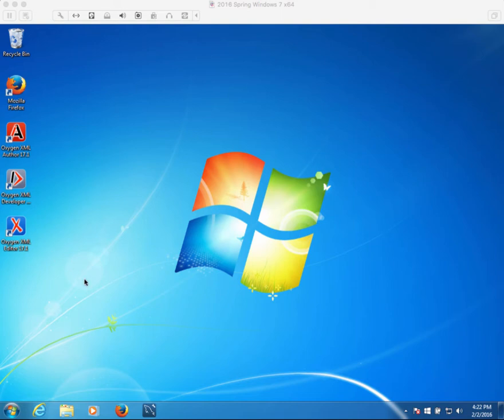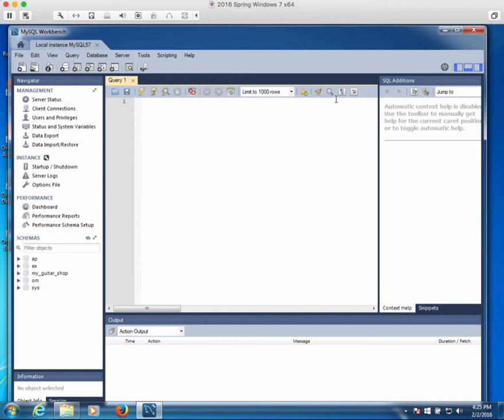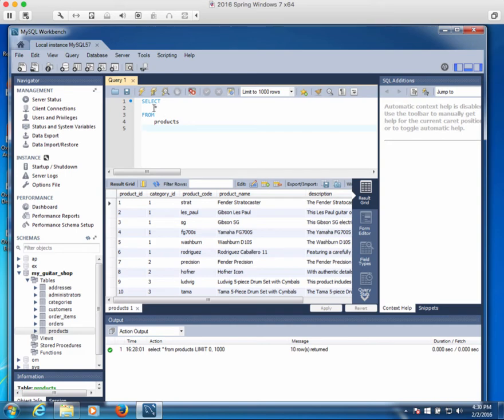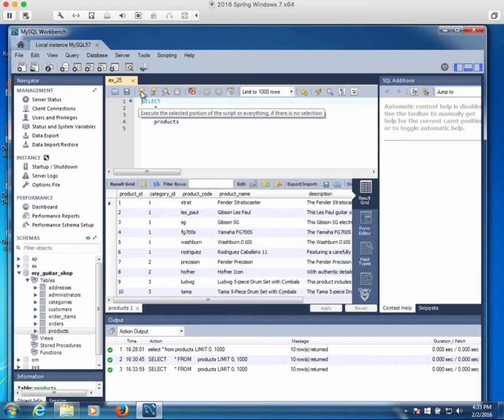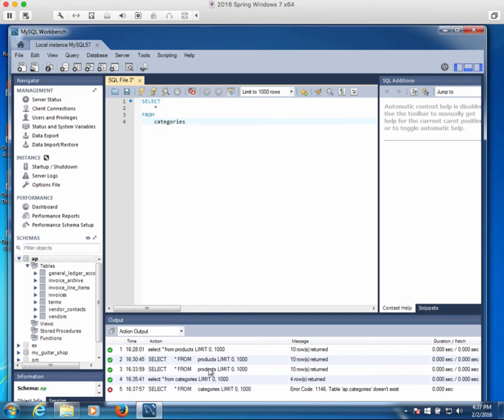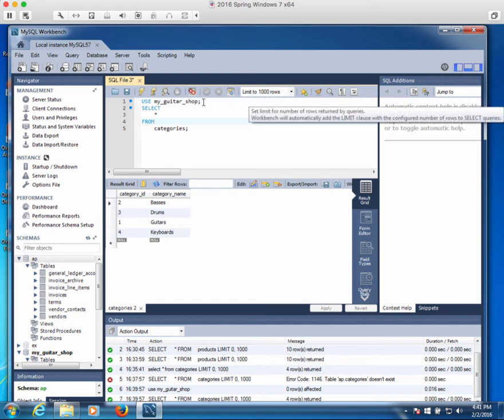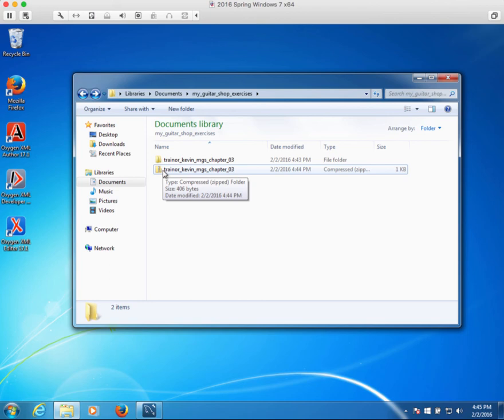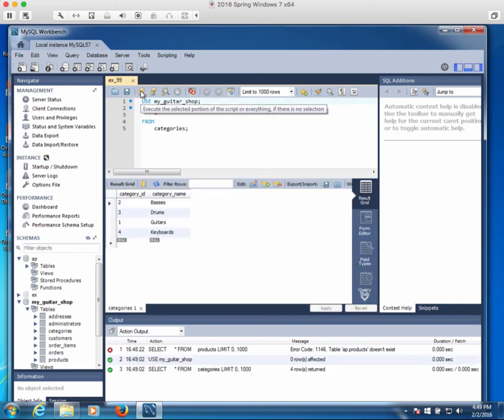Tutorial: Complete and Submit My Guitar Shop Exercises